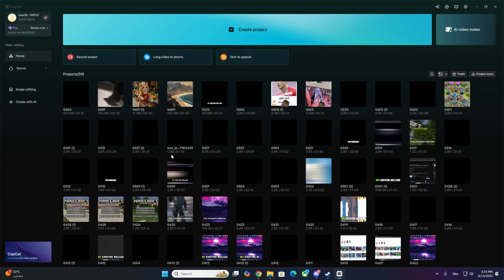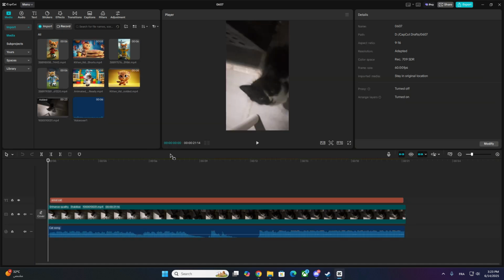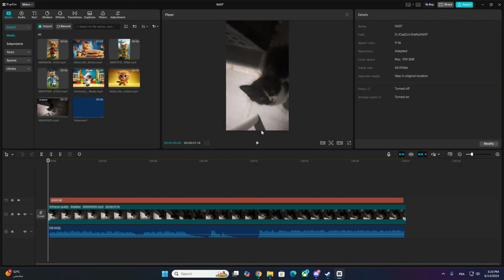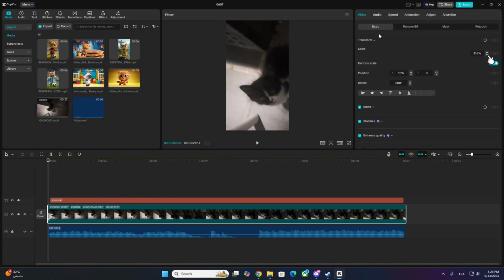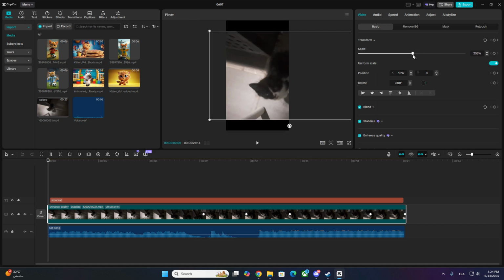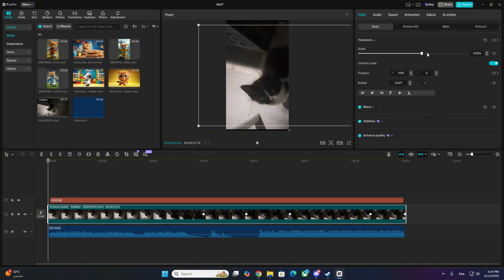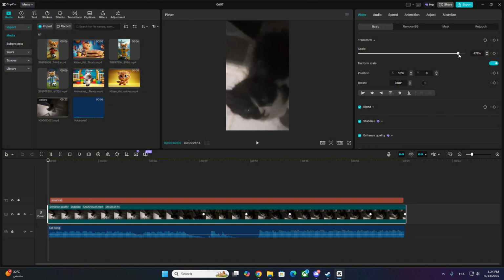How To Zoom In On CapCut - Full Guide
Learn how to zoom in on your videos using CapCut for PC in this quick and easy step-by-step guide! Whether you're creating cinematic shots or emphasizing details, this tutorial will help you master zoom effects using keyframes.